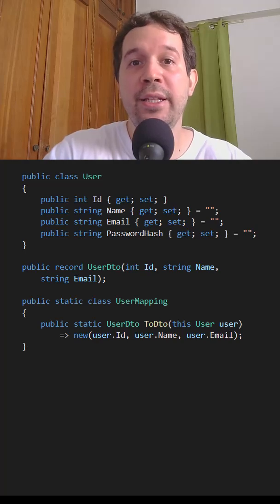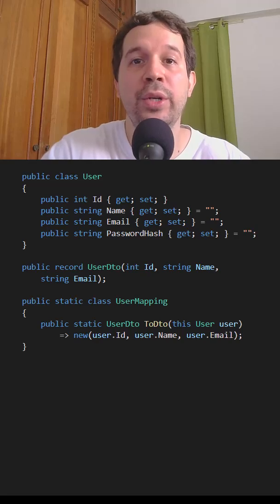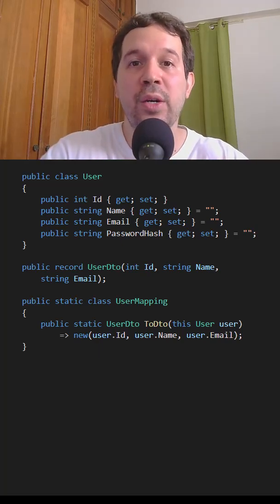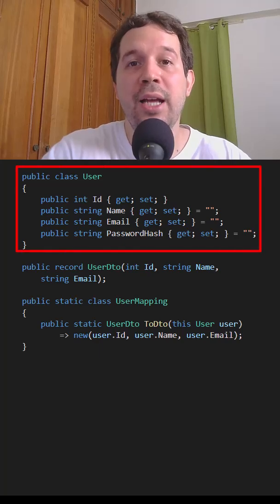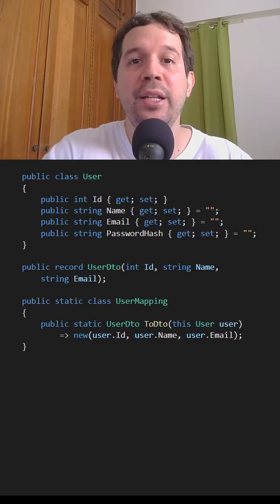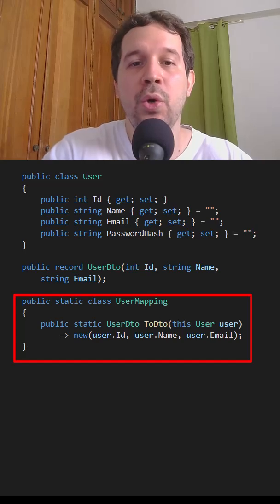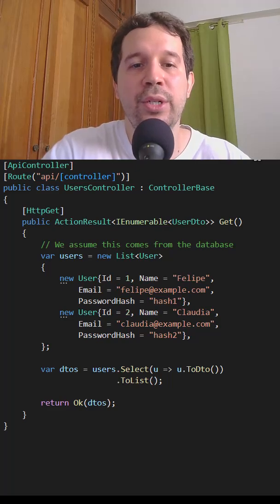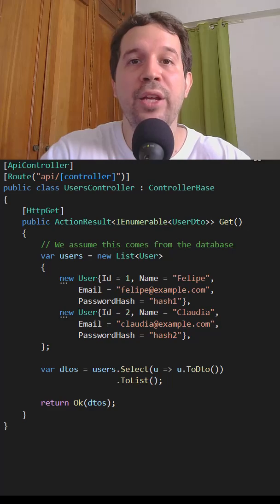DTOs in 90 seconds: what they are and why use them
Learn more about Data-Transfer Objects:

➡️ Complete course on Clean Architecture: https:/